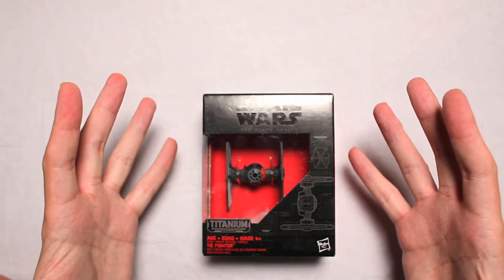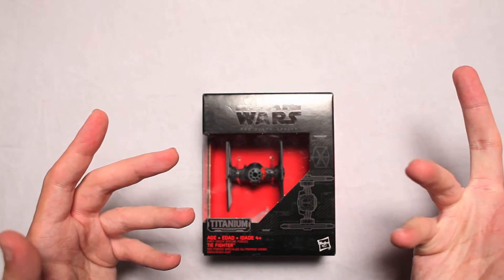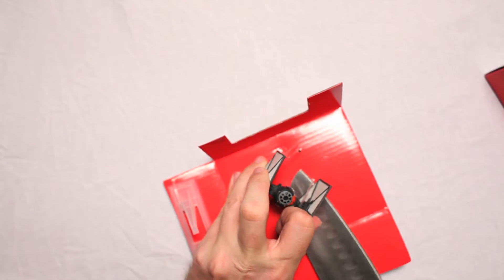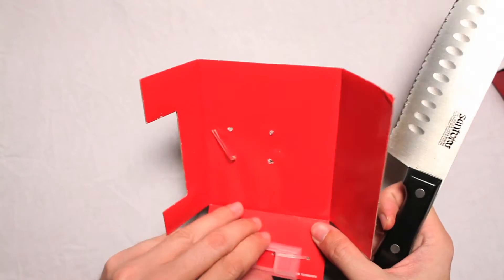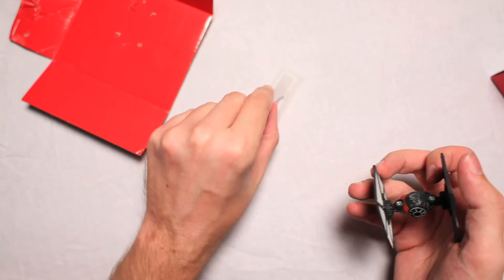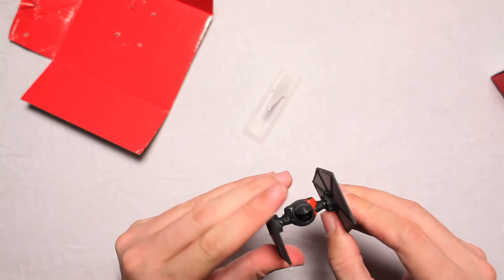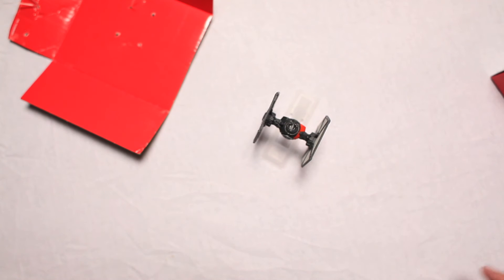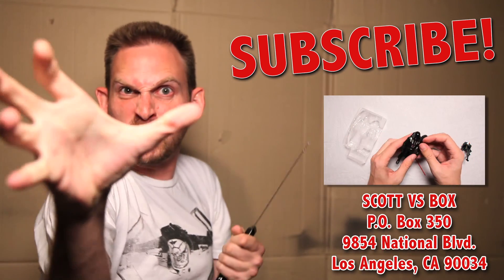Star Wars Titanium Series TIE Fighter Unboxing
Scott unboxes Star Wars The Black Series, Titanium Series First Order Special Forces TIE Fighter. These ships are such a pain to park at the drive-in movie theater.

Or send Scott a box of your choosing to:

ScottVsBox
9854 National Blvd. #350